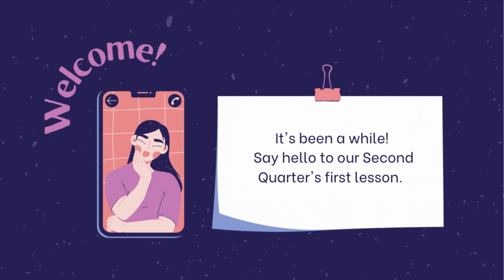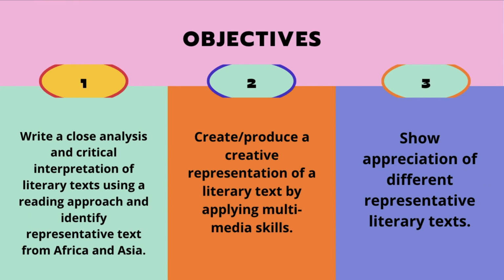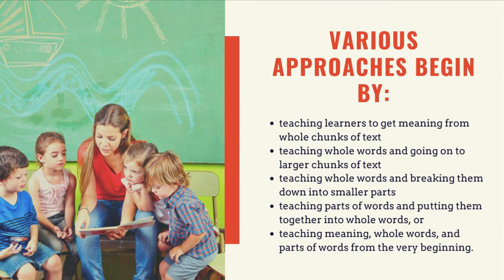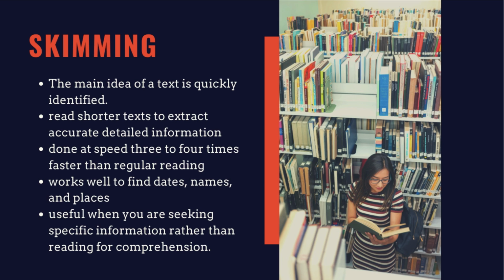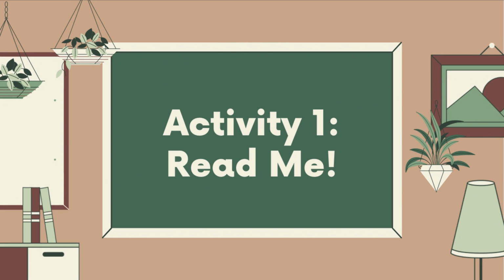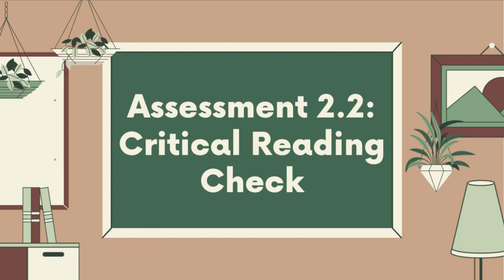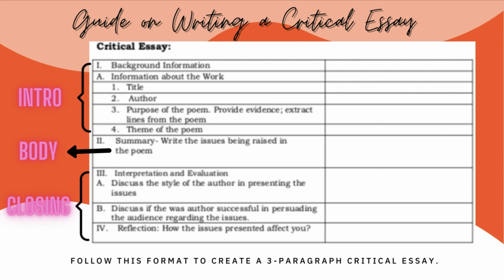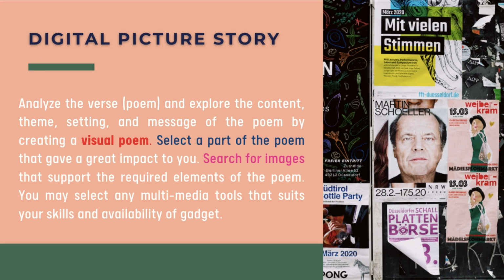Reading Approach | 21st Century Literature | Quarter 2: Module 6 | Maestrang Techy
Hi Peeps! Welcome to the Second Qtr-Lesson 1 (Quarter 2: Module 6)!

Writing a Close Analysis and Critical Interpretation of Literary Texts Applying a Reading Approach

This is a complete video lesson for Senior High School students about READING APPROACH from the subject 21st Century Literature from the Philippines and the World. It will be a guide for the students on answering their module.

21st century literature grade 11
21st century literature from the philippines and the world grade 12
21st century literature quarter 2 module 6
21st century literature quarter 2 module 6 melc based
21st century literature 2nd quarter
reading approaches
reading approach method
reading approach
21st century literature quarter 2